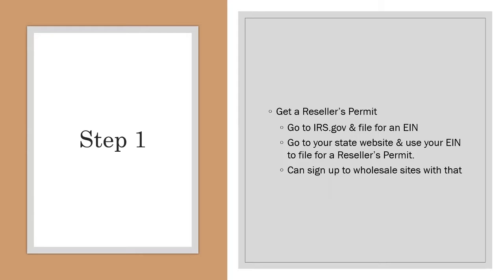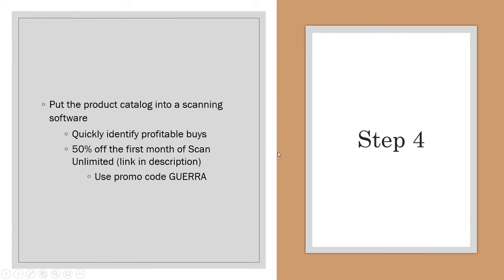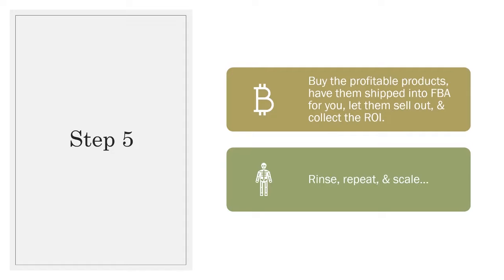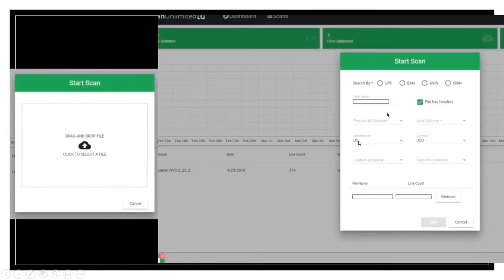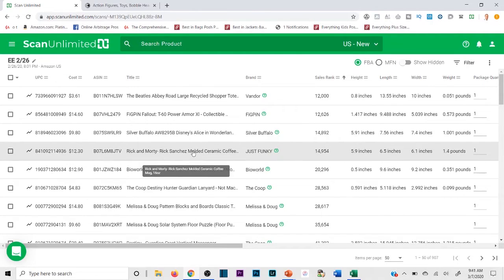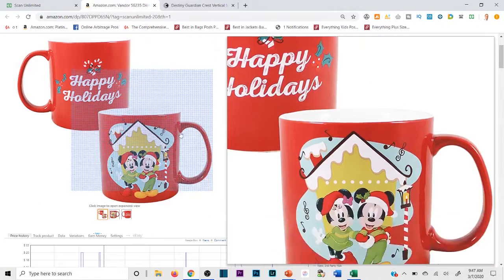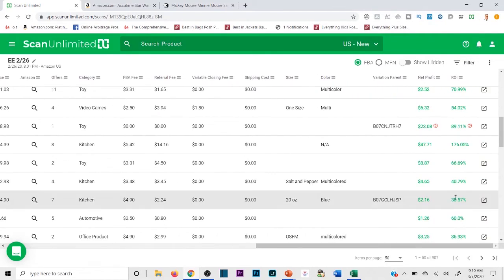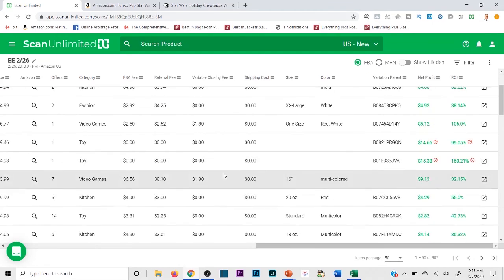How to Source Wholesale Suppliers FAST Using Scan Unlimited